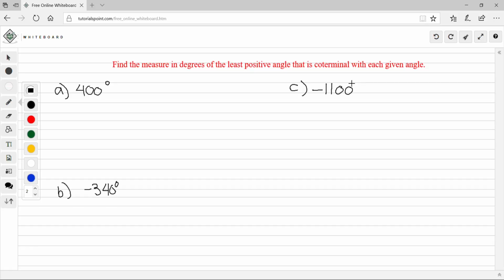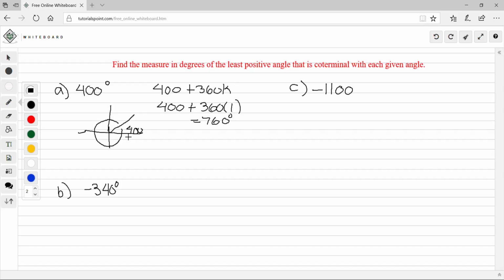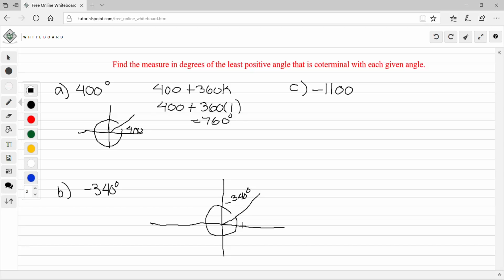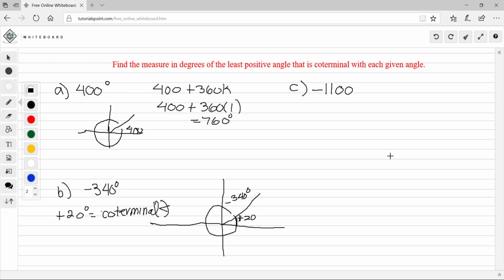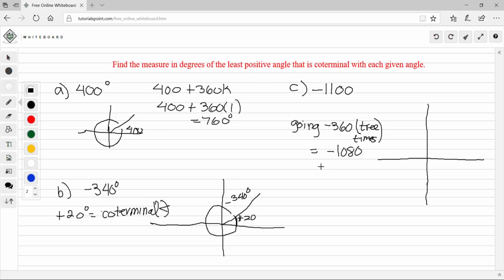Coterminal angle ex) 2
Finding a positive angle that is coterminal with each given angle.